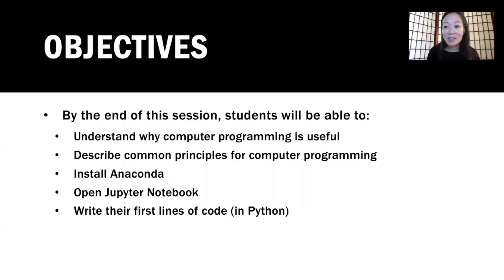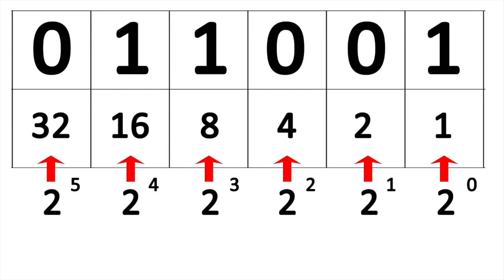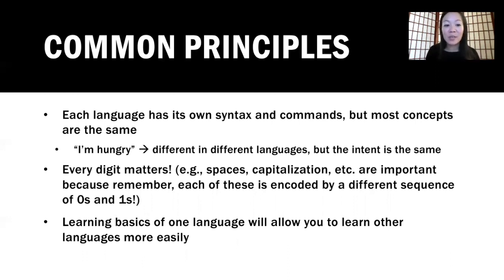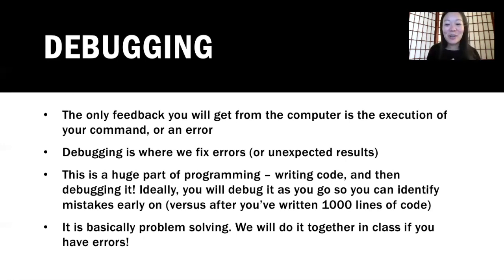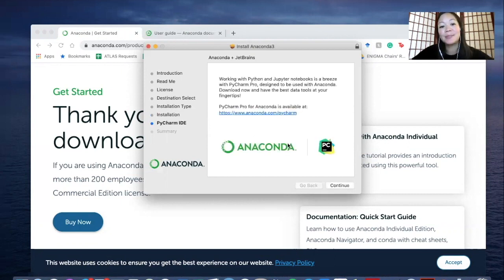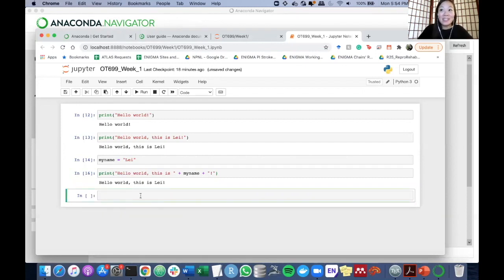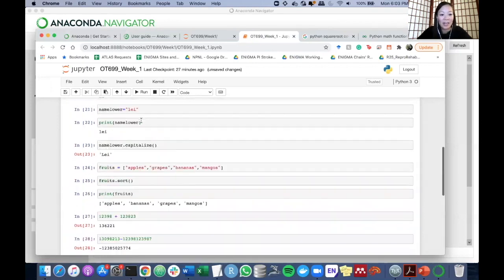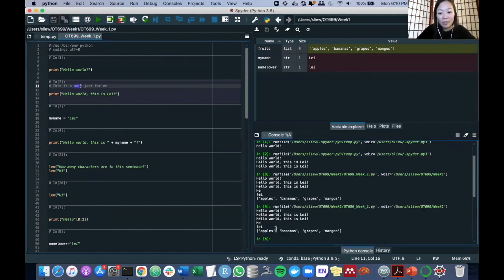5.4.2_ENIGMAU_Python2